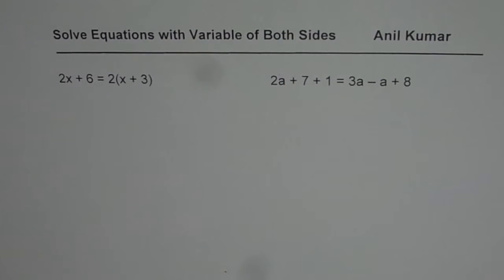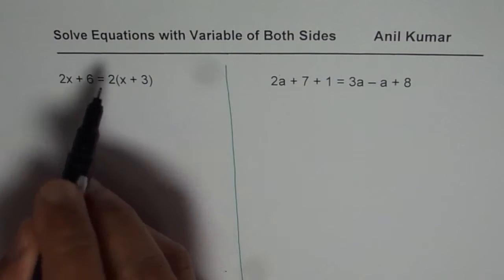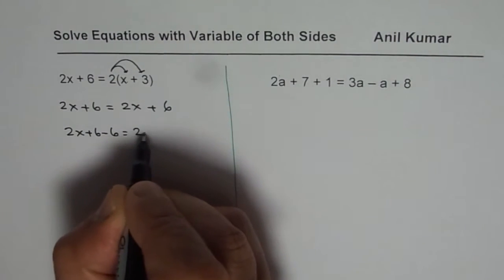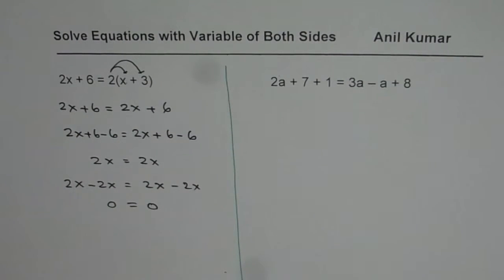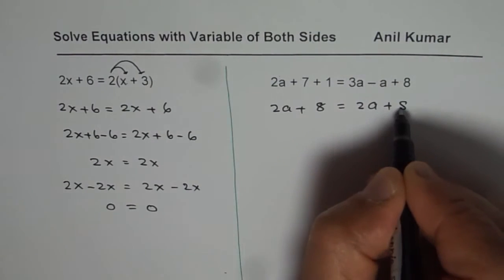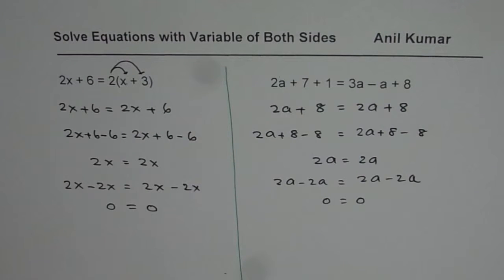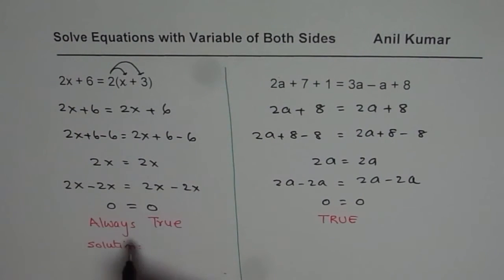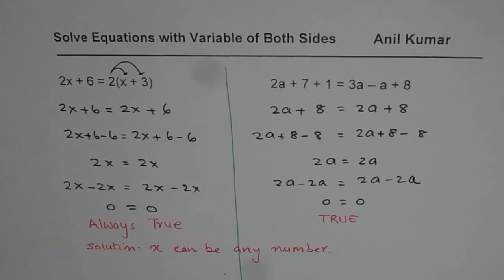Equations with Variables on both sides with Infinite Solutions - EDEXCEL - GCSE - SAT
Equations with Fractions Linear Equations Practice Test Learn From Anil Kumar: Strategies for Change of Subject Linear Equations Application Word problems Playlist wordproblems_anilkumar LinearEquations_Applications LinearEquations_solution globalmathinstitute anilkumar IBSL_Functions EQAO solveequations Strategies for Change of Subject Solve Equations